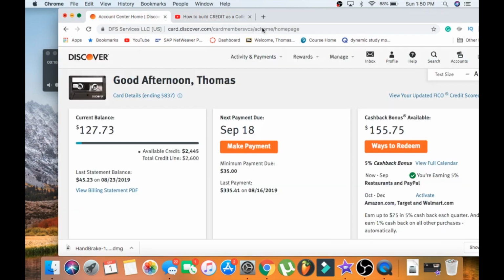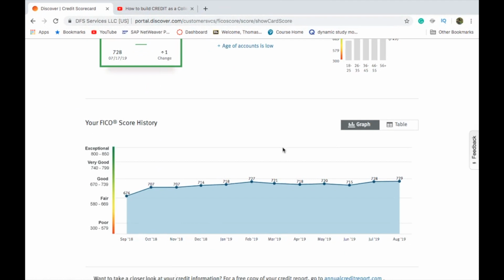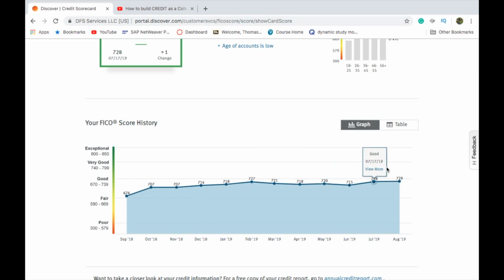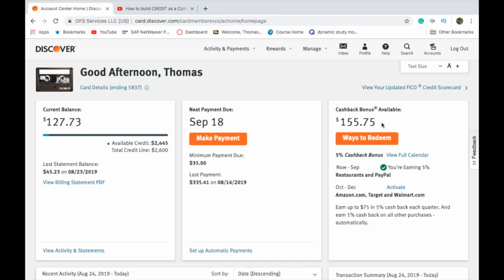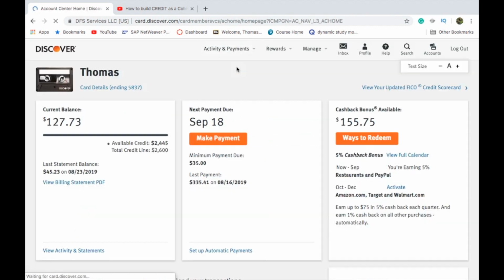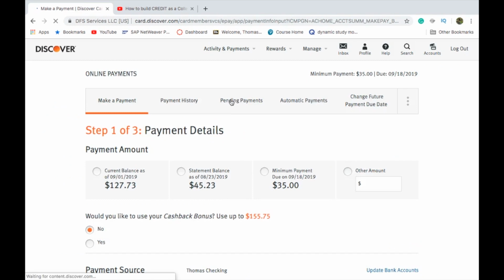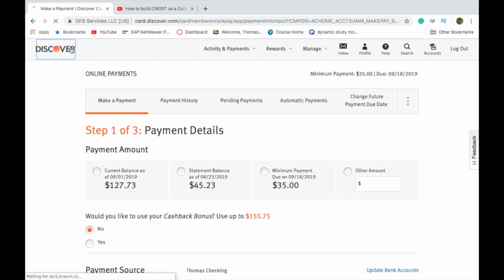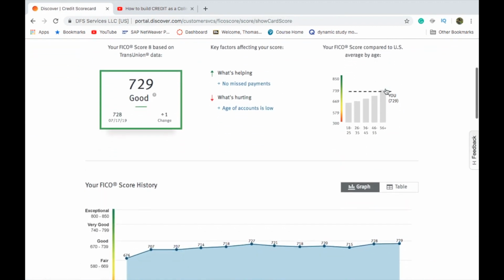How To Build Credit! 1 Year Of Building Update W/ Tips And Tricks!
Hi!  I give an update on my credit-building journey within a 1-year span.  I went from 697 to 729 within a year.  I want to educate as many people as I can on building credit so that we all can have high credit scores!

Ignore Tags!